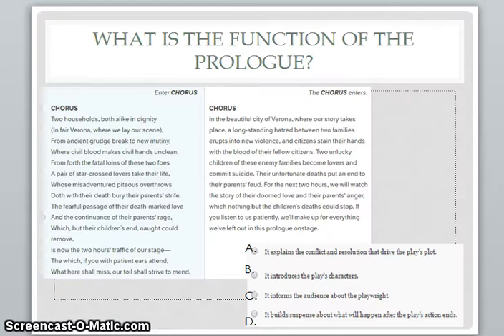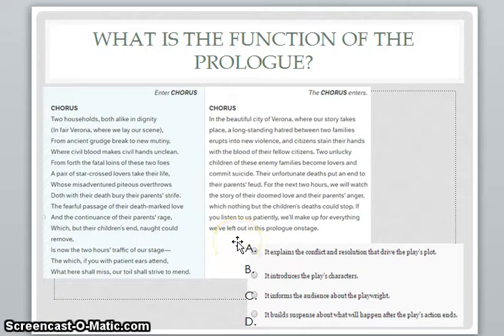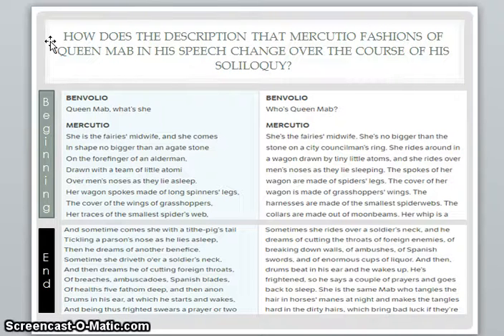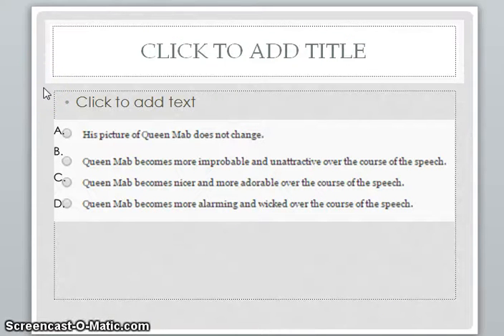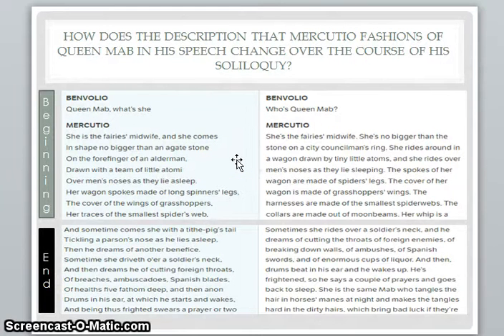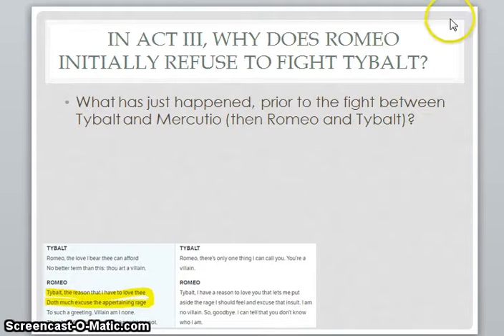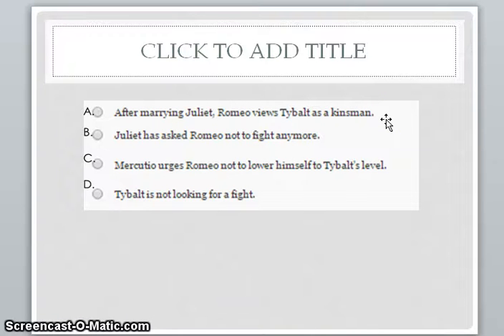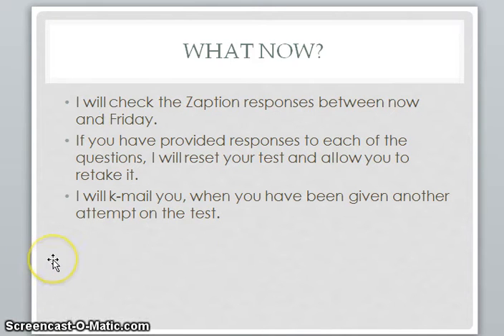Romeo and Juliet Test Re Teach